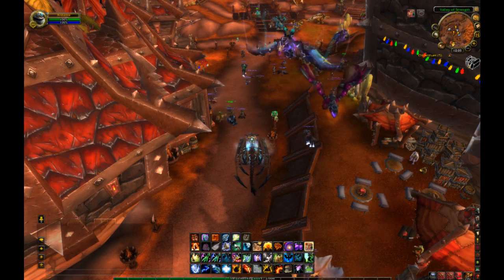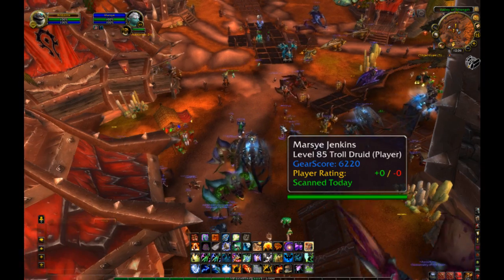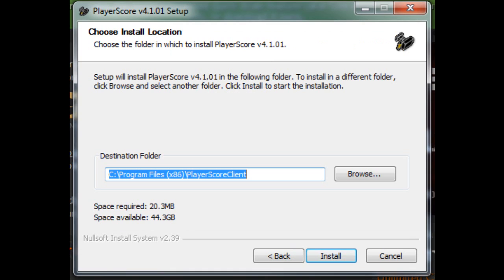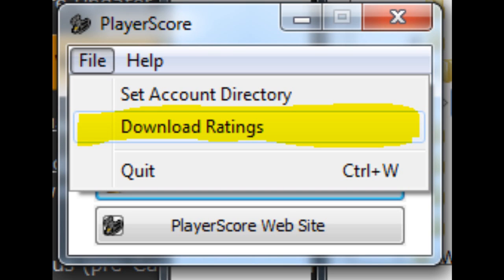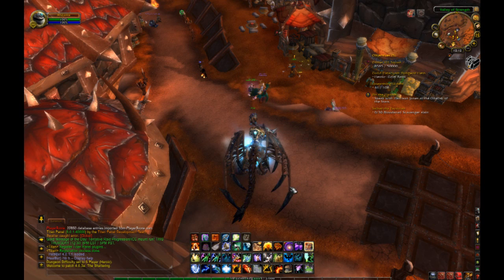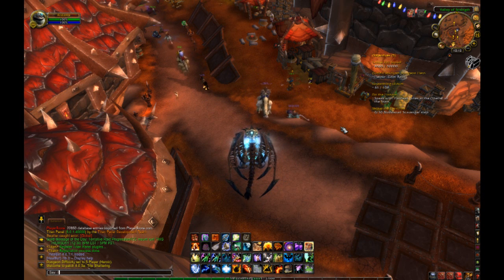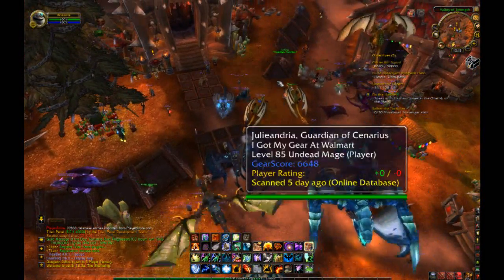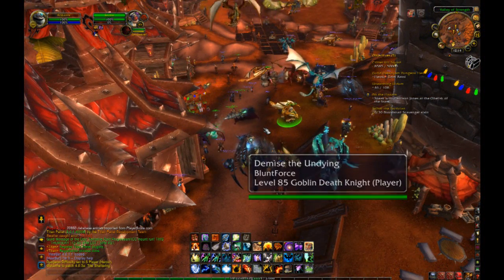PlayerScore Updater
View how to get instant-scores for most players on your server.